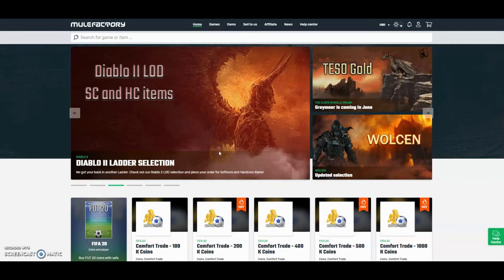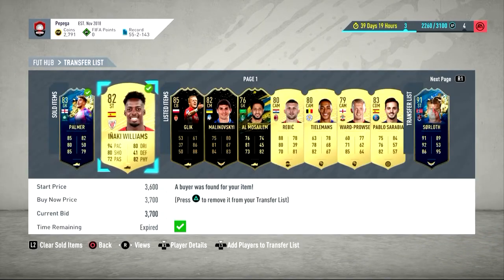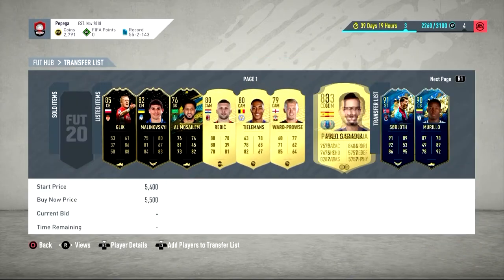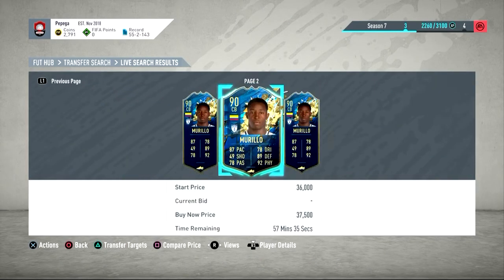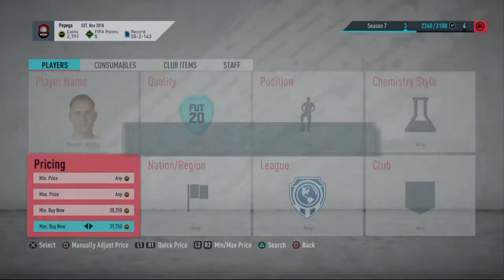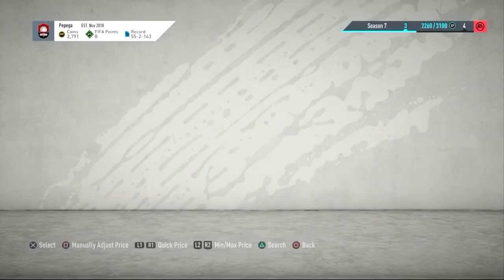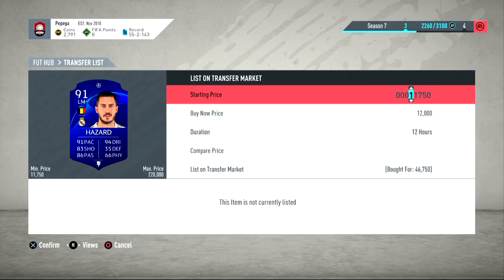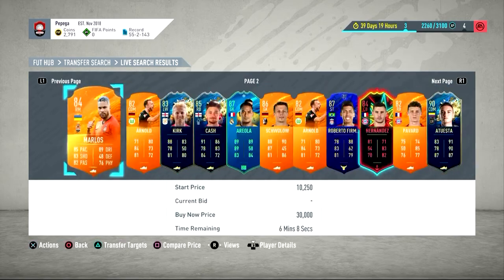I TRADED WITH SPECIAL CARDS ONLY & THIS IS WHAT I GOT! HOW TO MAKE 5K PER CARD ON FIFA 20!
More Information!